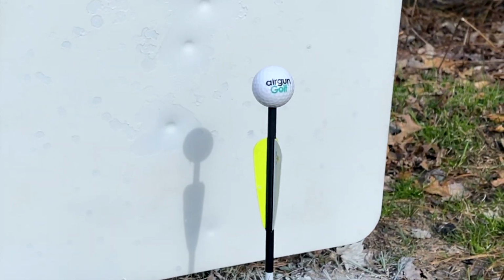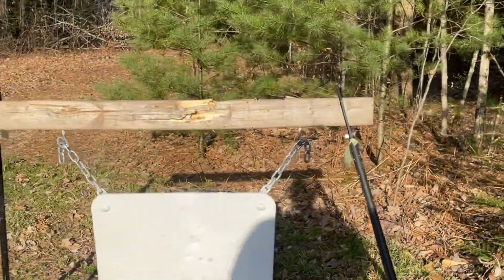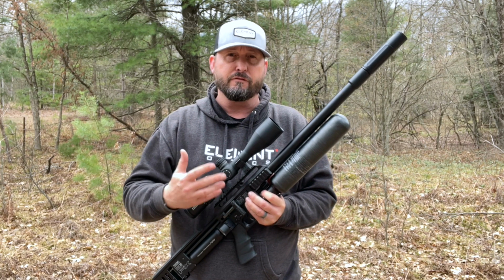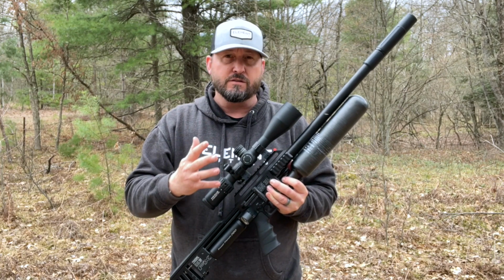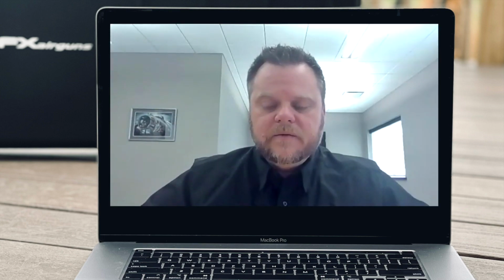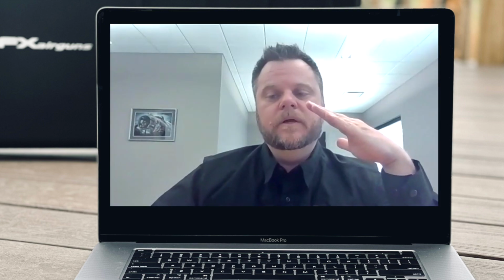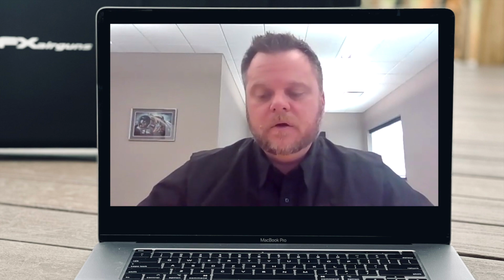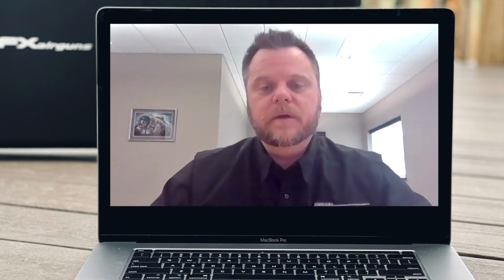FX Impact M3: 325 Yard Golf Ball Shot & The 3 Beer Question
🛠️ Gear Featured in This Video – Available at Utah Airguns

The FX Impact M3 in .22 caliber is now my all time favorite long range airgun shooting platform. PERIOD. I have big bore airguns that can slings slugs with higher BC, but not even close to the accuracy and precision shot to shot like this.

To demonstrate how the Quick Tune System paired with the new FX Integrated Harmonic Barrel Tuning System and Carbon Fiber Sleeve perform at extreme long range, I set out to hit a golf ball at 325 yards.

For this test I took about a magazine's worth of shots to confirm my ballistic solution and make corrections for the slight wind I was contending with. I will tell you that these 34 gr. Patriot Javelin slugs zipping at over 1000 FPS just slice through the wind like nothing I have ever seen in a small caliber airgun slug.  The accuracy at 100 yards was MOA and many sub MOA groups.  Pushing out to 325 yards they held up amazingly well as you will see in this video.

I will tell you though that winding the FX Impact up this high with the hammer spring maxed out and the Power Plenum at 165 bar isn't this peaceful pellet pushing creature I normally use in a competition set up.  For 100 yard benchrest, my preferred set up is .30 call JSB 44 grain shooting around 850 FPS and is this nice gentle shot cycle.

This set up on the other hand is much more like the pop of a .22LR powder burner.  It is a noticeable difference and I found my hold was critical to keep those groups in that MOA zone.

The research we have been doing to find this amazing combination of barrel harmonic tuning, damping, and stiffening has been an amazing journey for me.  Working directly with FX to develop this magic combination of the integrated harmonic tuner and damping system has been an awesome experience, but it has been a long journey. I have been obsessed with this topic now since 2017 when I first got into this sport and I have learned so much talking with people within our sport and within the precision firearm shooting sector.

One of my favorite interviews was a conversation with Ian Klemm, 2020 F-Class National Champion.  I had been watching his successes over the last few years and when I saw he was running a barrel tuner on his championship F-Class rig, I knew he would be a great shooter to chat with about drawing parallels from precision firearms to precision airguns.

I had about a dozen things I wanted to talk with him about, but I knew this was my chance to get his thoughts on barrel harmonics specifically. Like Ian points out in this interview though, this is a deep and technical topic and is the 3+ beer question and will take further discussions.

At the end of the day, we are all still learning the dark magic of internal ballistics and barrel harmonics, but as a student of empirical evidence, I have seen the results first hand and know these factors are controllable. It was validating to hear Ian confirm many of my own findings as he too is a student of empirical evidence and single variable testing.  If you are serious about precision airgunning, this interview is a MUST watch!